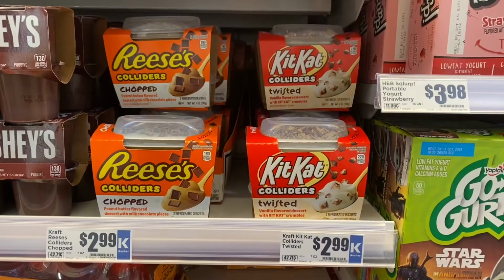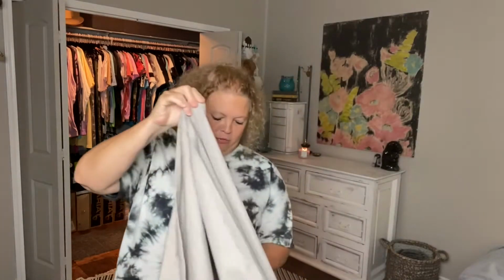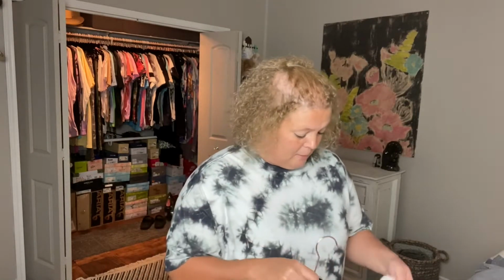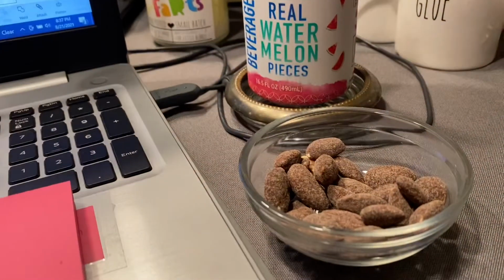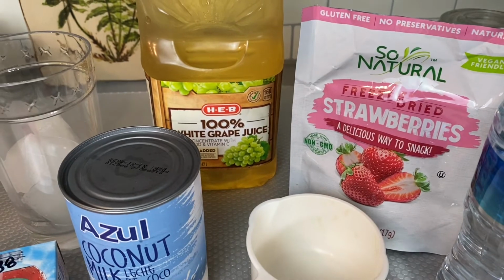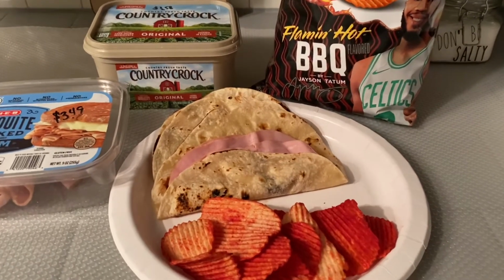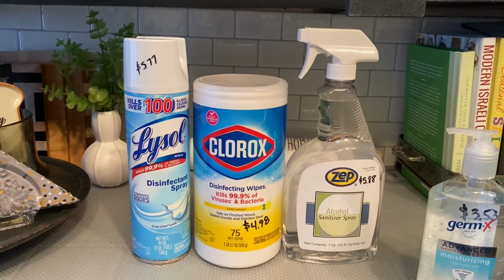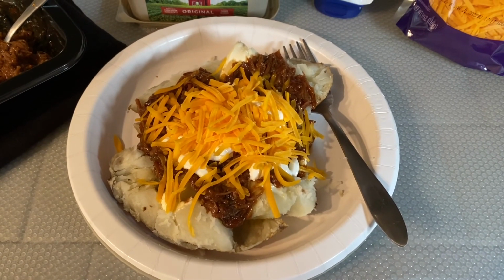Weekly Vlog | HEBvsDT + Laundry + Craft Room + Pink Drink + Taste Test + Meal Idea | August 28, 2021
Praise God from Whom All Blessings Flow!